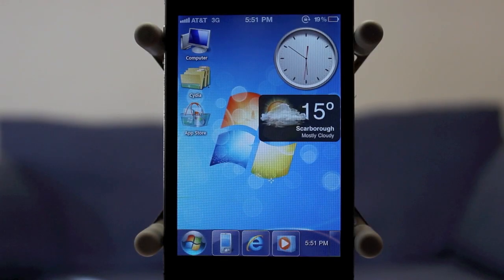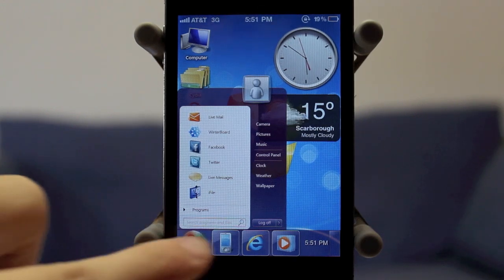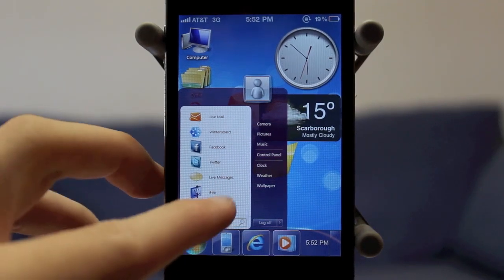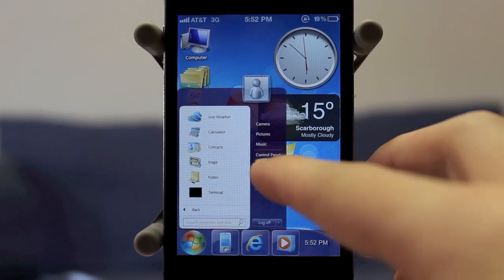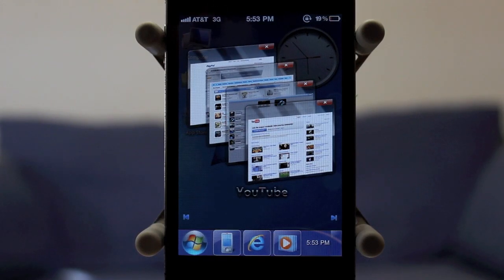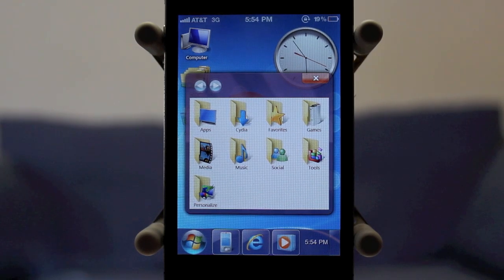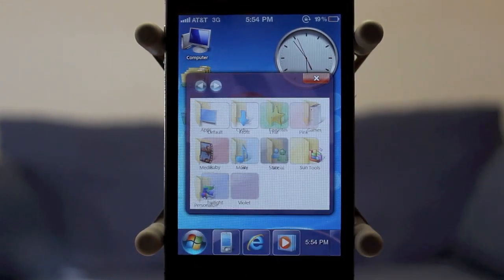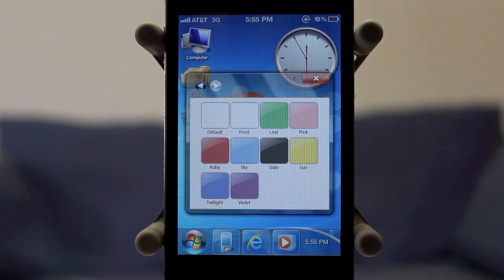Windows 7 Theme for iPhone! - Jailbreak Tweak 16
Windows 7 Theme for iPhone! (Fully Functional!) - Jailbreak Tweak 16

In this video I go over an awesome jailbreak Windows 7 theme for the iPhone called Aero. Aero is a Dreamboard theme for the iPhone which provides fully functional Windows 7 support with the start menu, your "computer," and much much more.